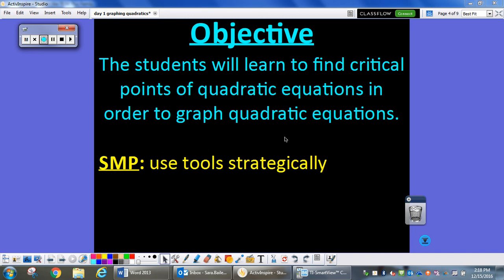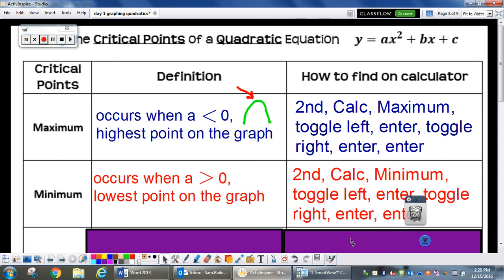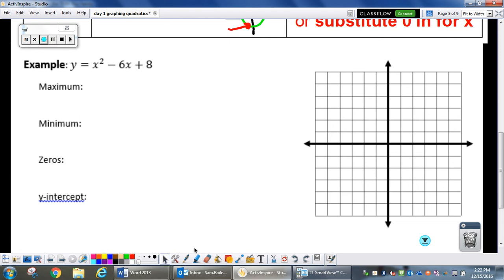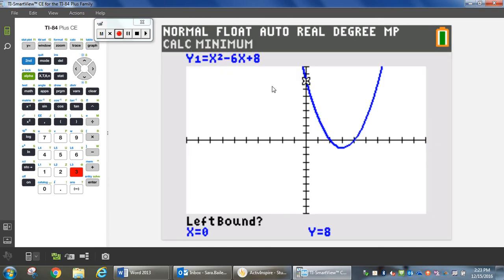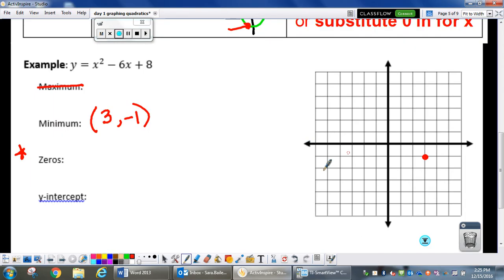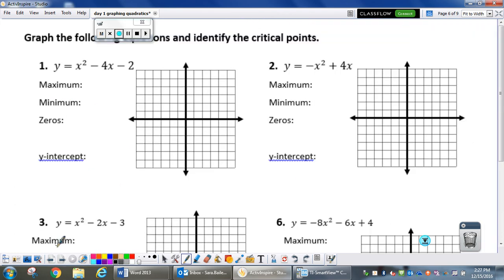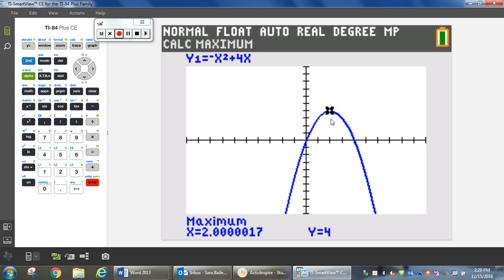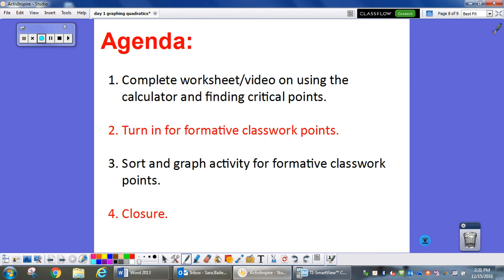CON unit 5 day 1